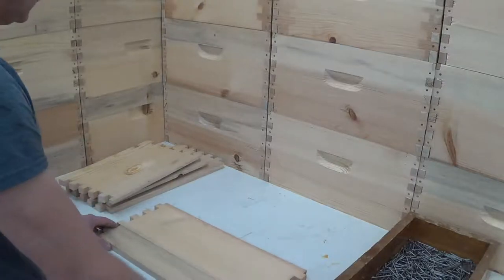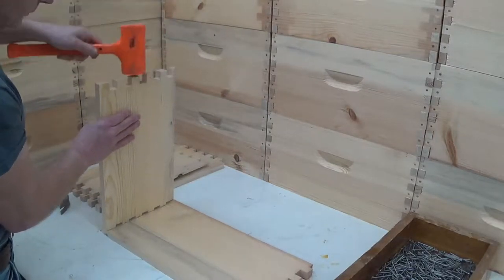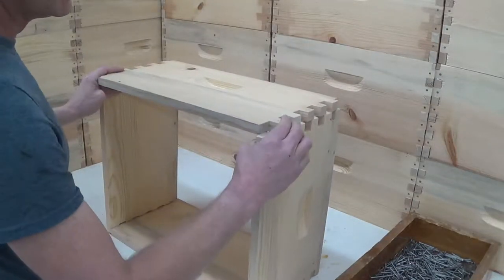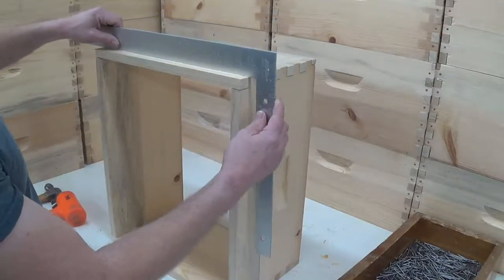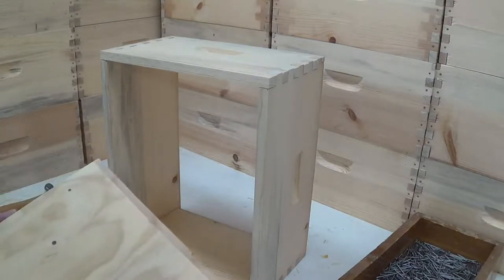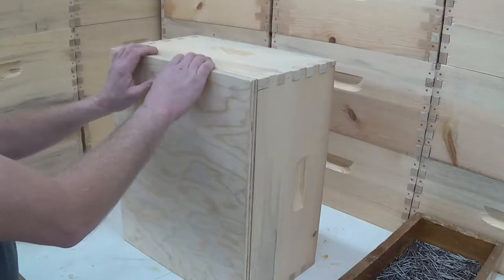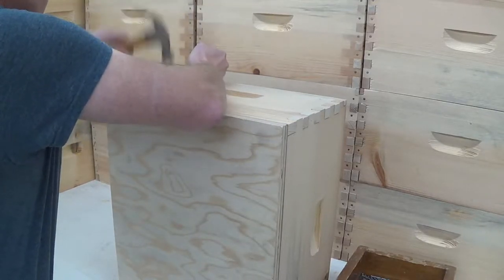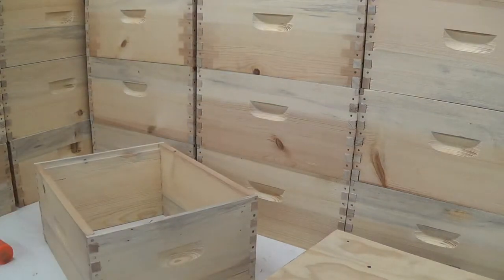How to Assemble Bee Hive Boxes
In this video I show how to assemble bee hive boxes with a few tricks on how to keep them square. If you have questions or comments please leave them below. Make your own Langstroth hive, all component DIY